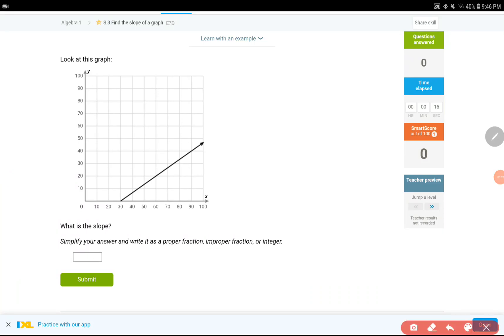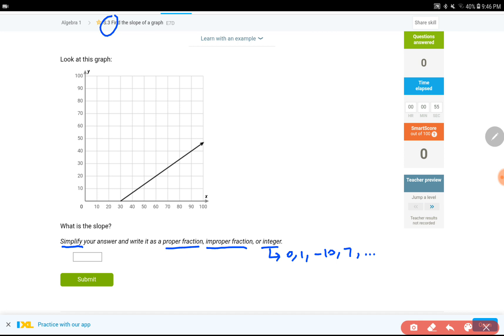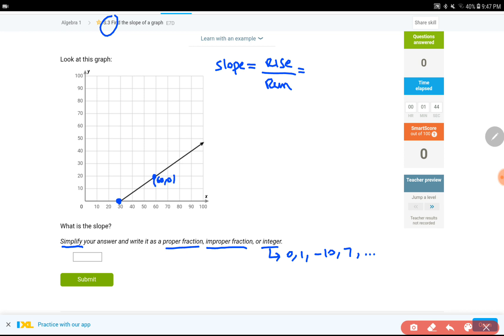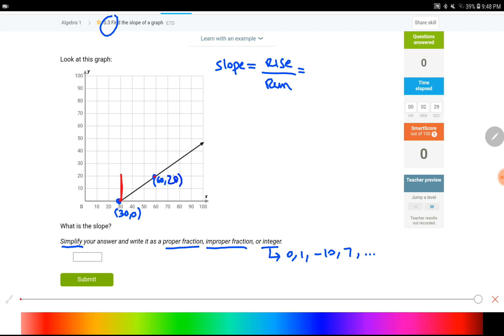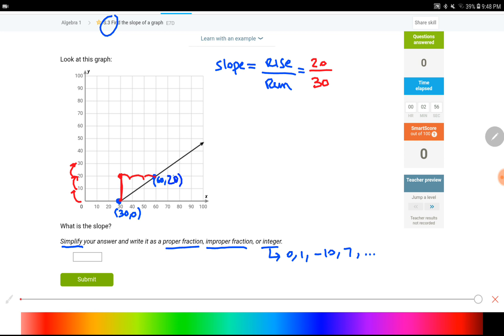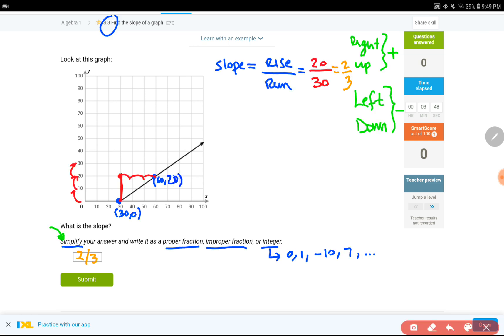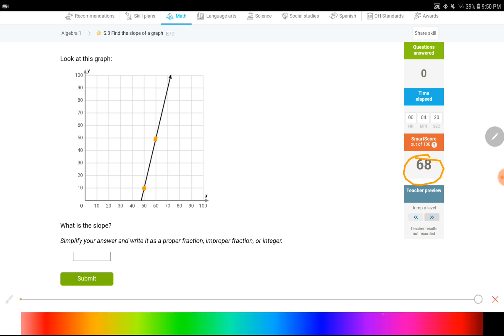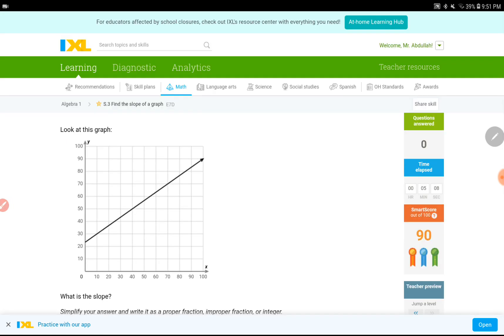IXL S.3 Find the slope of a graph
This video shows examples of finding the slope of a line given on the coordinate plane.